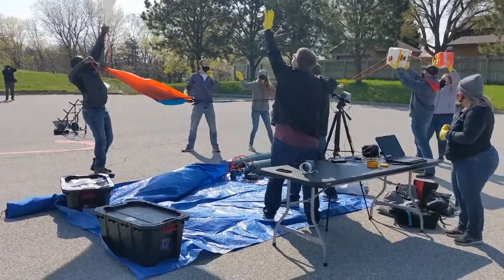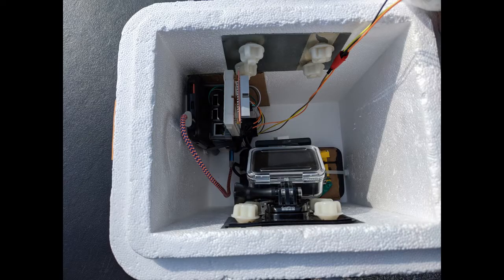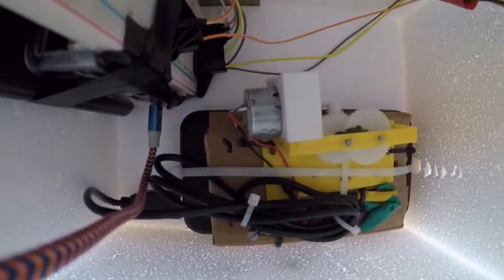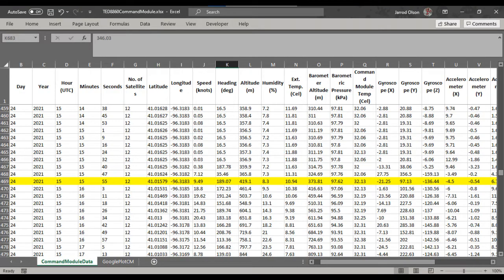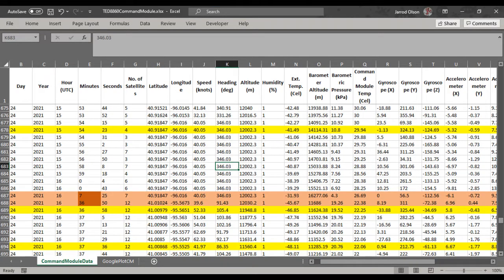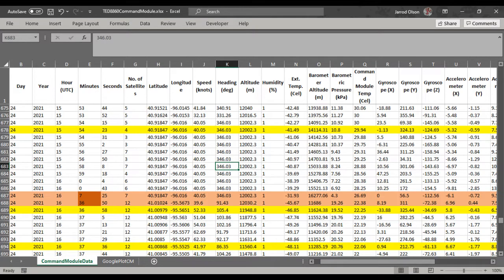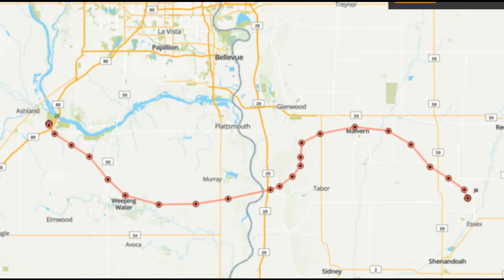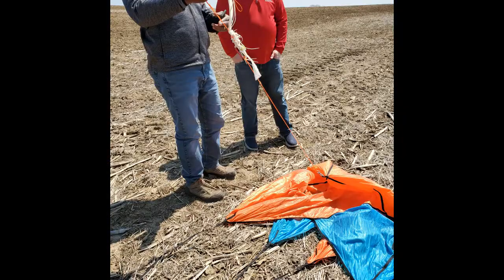STEM Education using High Altitude Ballooning Small Motor Experiment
This was an experiment for a graduate level education course at UNOmaha. I plan to use this as a unit for my Middle School STEM students.